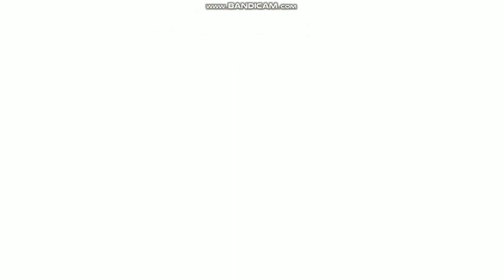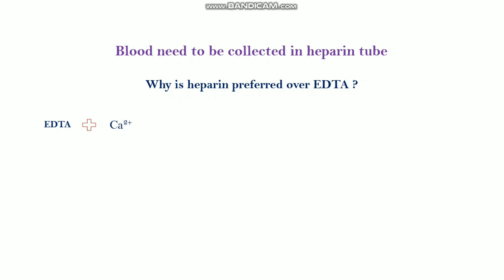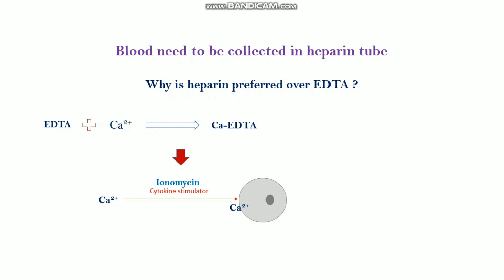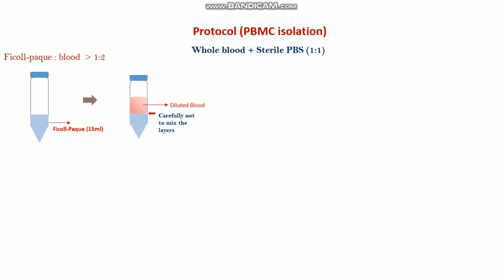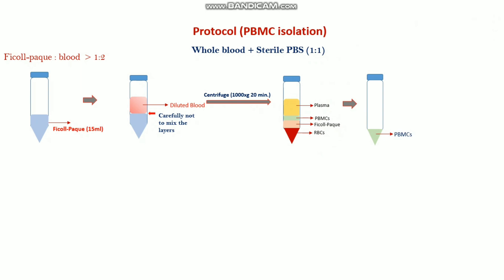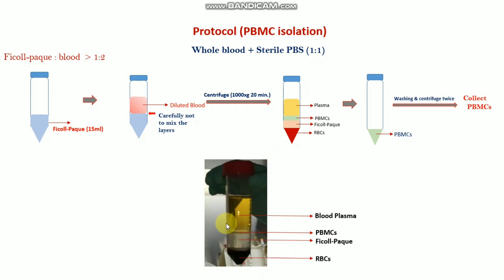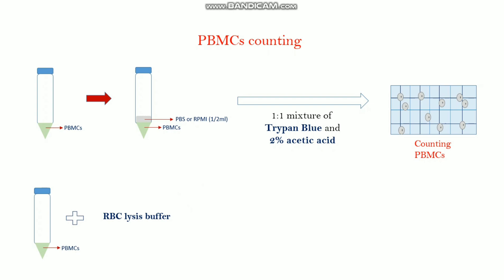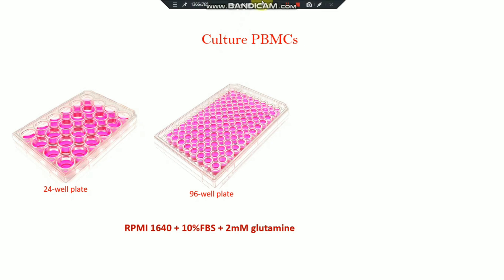PBMC Isolation from human blood ll PBMC Isolation using Ficoll Paque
here I demonstrate how to isolate PBMC from human blood and counting of PBMC. I also discussed easy protocol for isolation of PBMC.